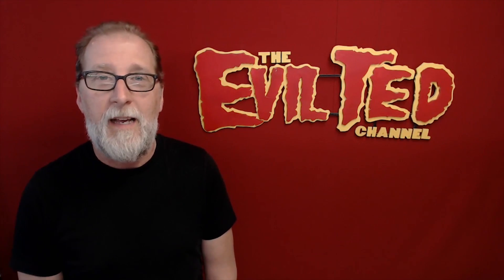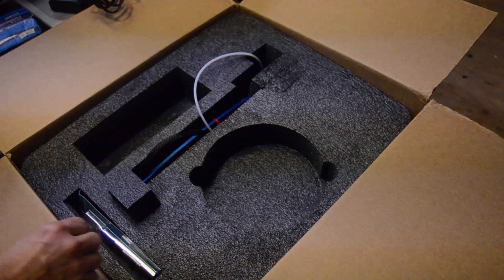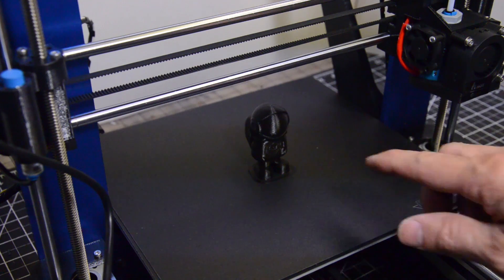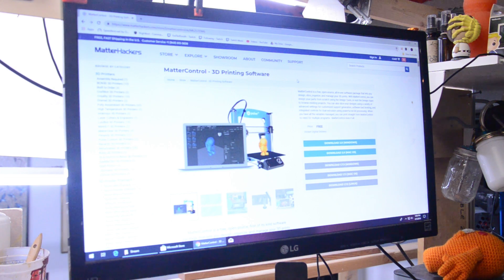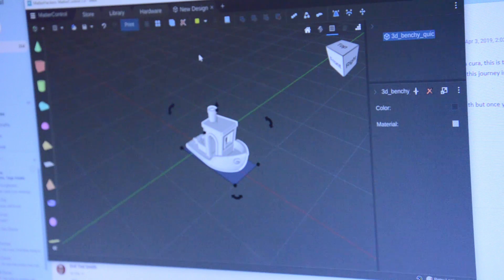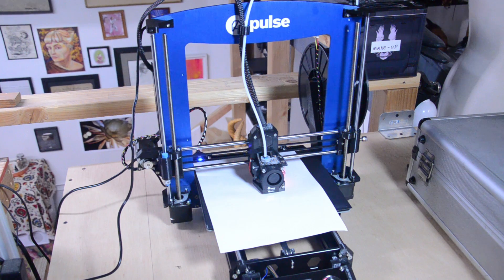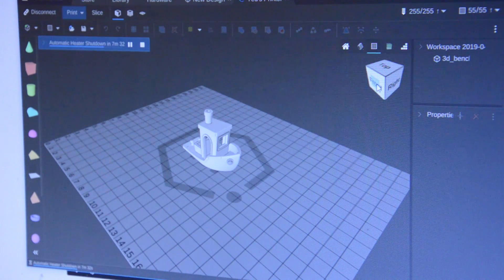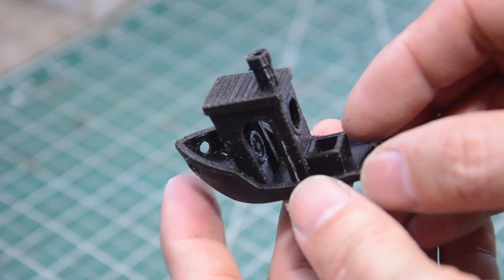Setting up my PULSE 3-D Printer.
I just joined the 3D printer world. Take a trip with me while I set up Pulse printer from Matterhackers. Check out there site and see what they have to offer.

Matterhackers.